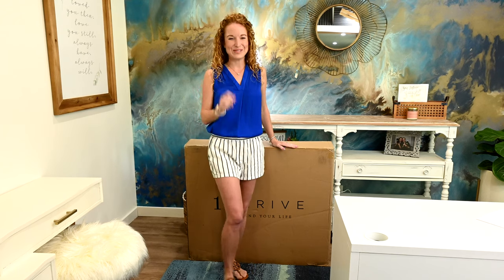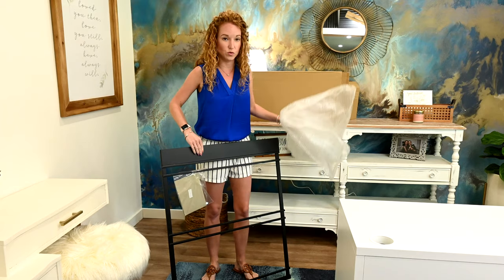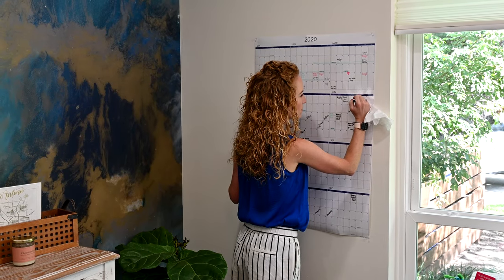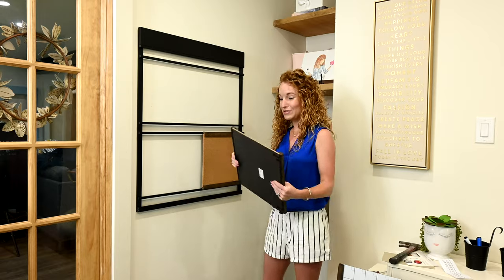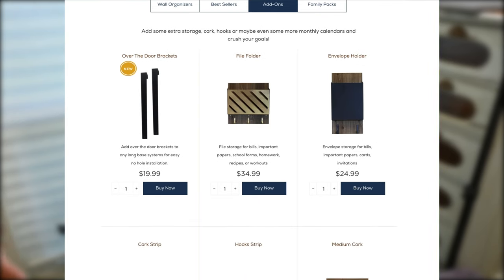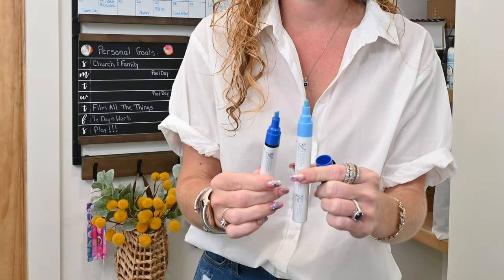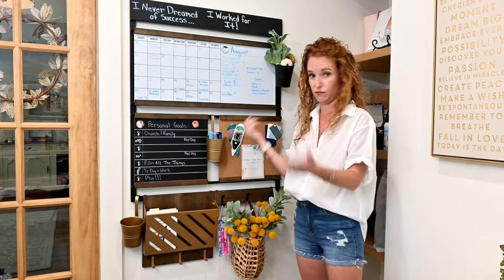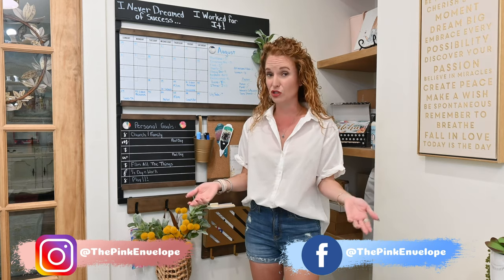1Thrive - School & Work Organization System - How To Get Organized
Meet the 1Thrive System - Wall Organizing Simplified. I ordered and tried this system out for work pre-distant learning and 3 weeks into distant learning. I use it to make sure my Mom/Work-Life stays organized & prioritized. AND I LOVE IT! Not only is it chic, but it is also customizable & easy to rearrange!

1st - I unbox the system
2nd - Installing the system
3rd - I show you my system in Summer & again in Fall

- Cost: there are 9 systems to choose from & they start at $119 for the complete system
- Frequency: not a subscription
- Do I Recommend: Yes!  I have had this in my office a couple of months now & it has been amazing!
- Product Being Shown: The Brooke System + Add Ons

I am PICKY about what goes in my office. It is the 1 space in the house that is all mine. The 1 space that stays 100% clean. And, the 1 space I *try* to keep only happy vibes in! That is what lead me to 1Thrive. My current calendar and organization system sucked. Insert 1Thrive to the rescue! I ordered the Brooke system, decorated it for Summer, ordered some Add Ons from their shop, and then redecorated it for Fall! I LOVE IT! It keeps my Mompreneur Life on track in a fashionable way! So I put quotes and motivations at the top of my board. This is where things get awesome...everything is 100% customizable! You can shuffle the pieces anywhere you want.

I have the following on my Best Wall Calendar System:
- The Brooke Wall Organizer (they call them Centers)
- Gold Cups Add On
- File Folder Add On
- Sky Duo Chalk Marker Add On

Box 603
2313 Lockhill-Selma